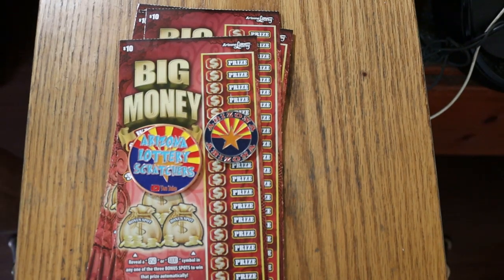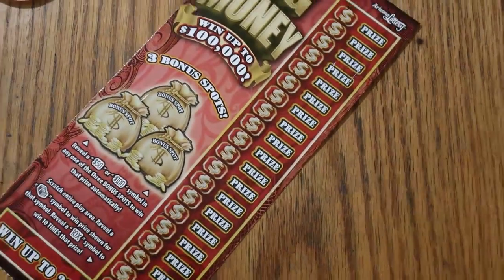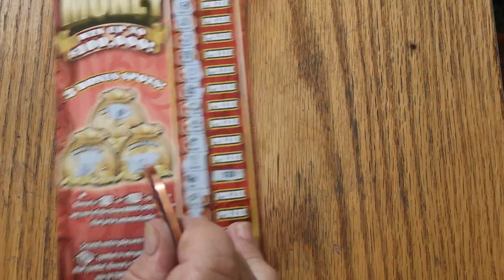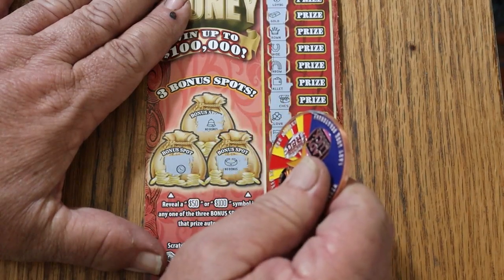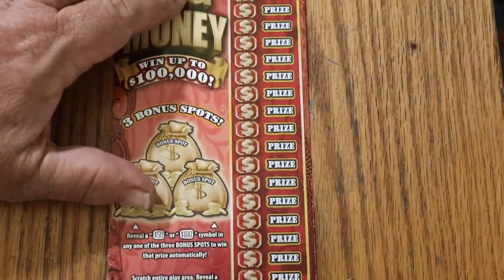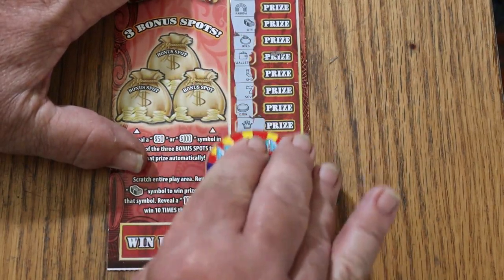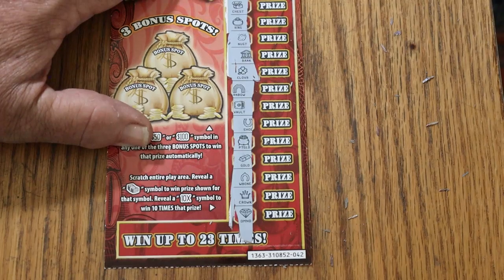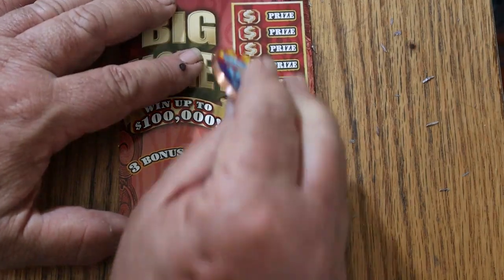NEW GAME!!💥TEN $10💥BIG MONEY💥😎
Giving this new $10 Arizona scratcher a whirl! 😃